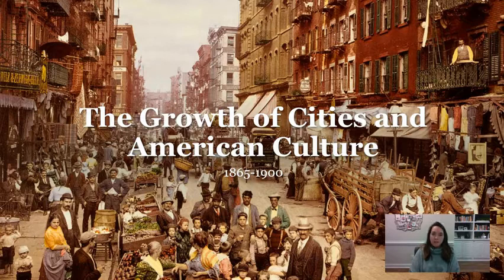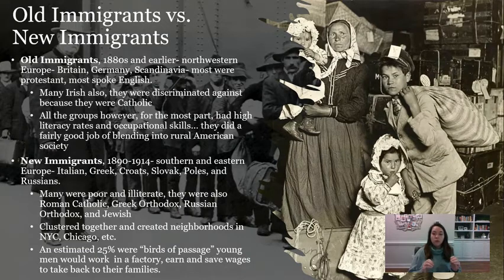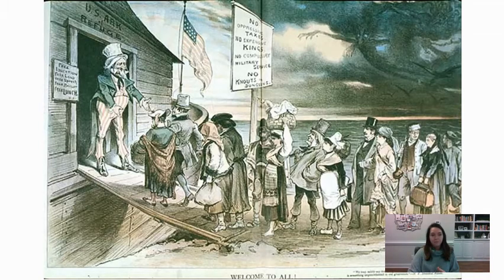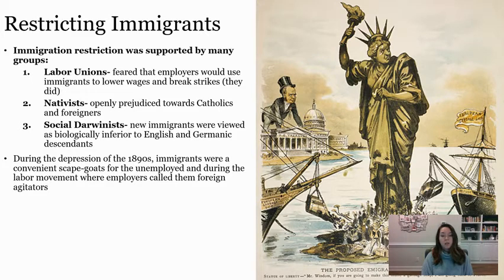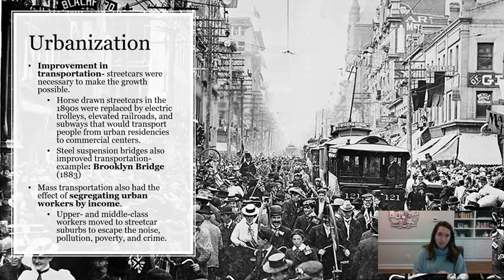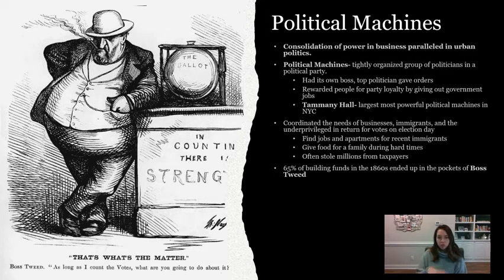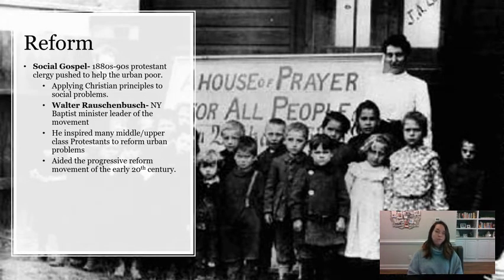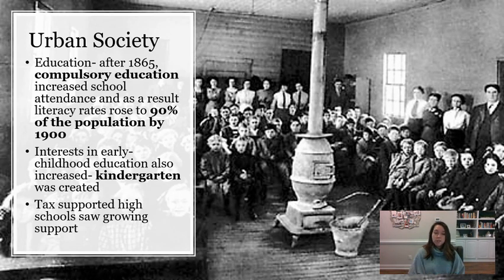APUSH: The Growth of Cities